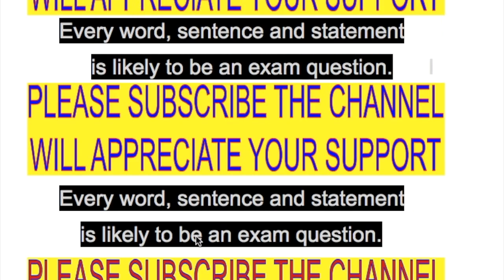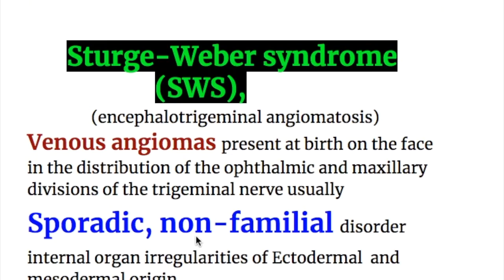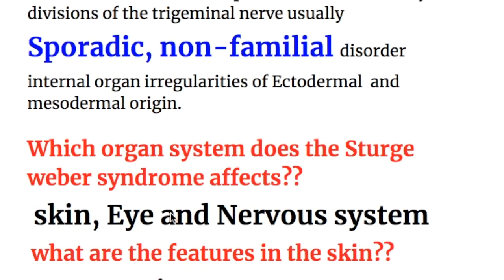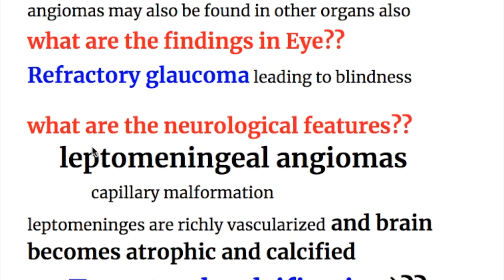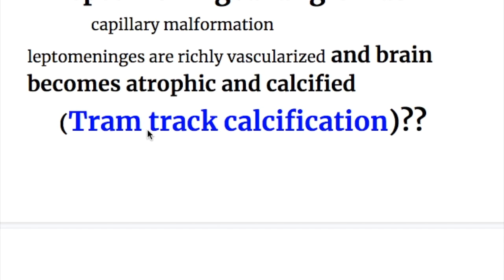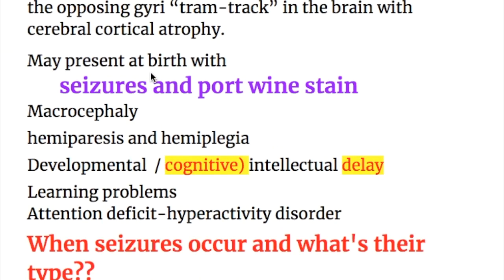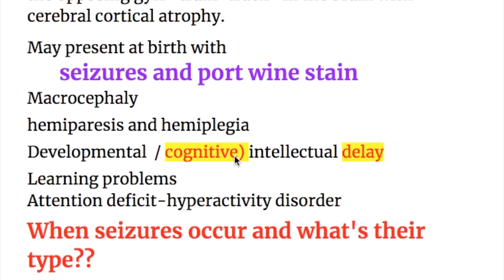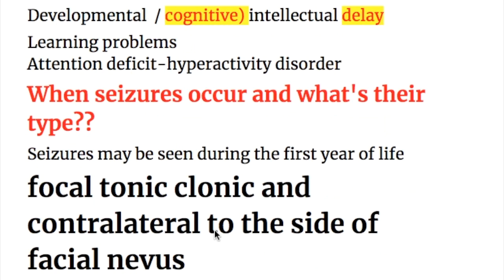Sturge-Weber syndrome (encephalotrigeminal angiomatosis)